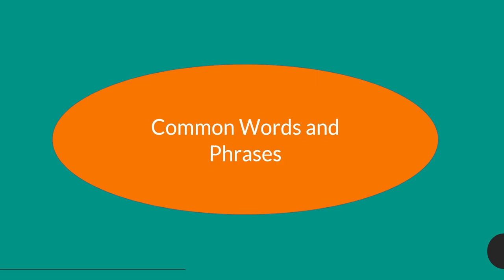Workplace Vocabulary Intro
Do you sometimes hear people at work using words you don’t know?
Being confident using a range of vocabulary can help you in your career progression. We will examine some key words that can support you in your job.